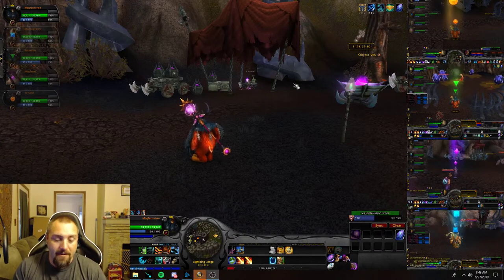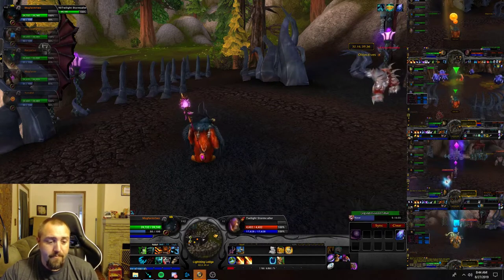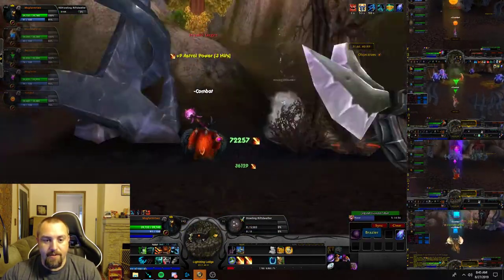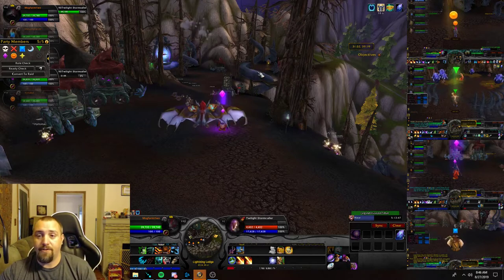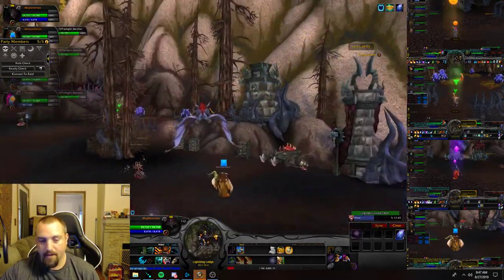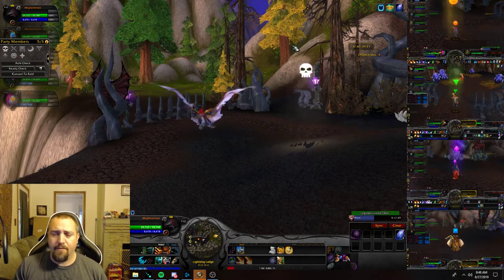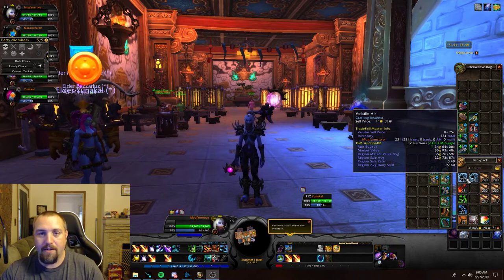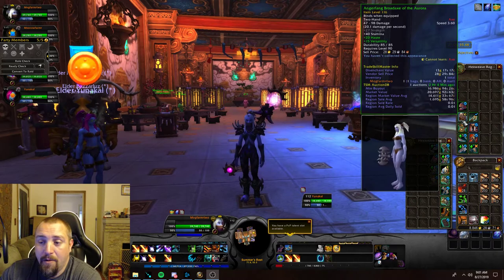WOW Brand New Volatile Air Multibox Farm | Mount Hyjal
world of warcraft volatile air mount hyjal gold farm while multiboxing, showing positions for potatoes/other toons and loot from one hour of farming. I show you what macro to use and what route to use with your main toon in order to force instant respawns to get the same experience you would receive from a 5 man group farm, while doing it solo and receiving extra loot from your potatoes/other toons by using loot a rangs on each of them during your loot phase. And I show at the end the loot I received from an hour of multiboxing this farm myself so you can get a general idea of what you might get during your own experience farming this location.